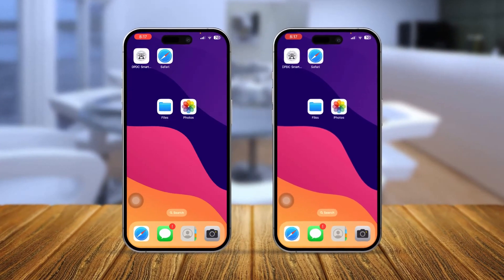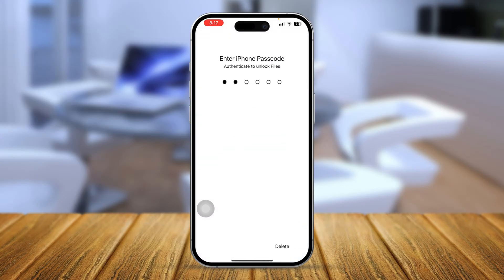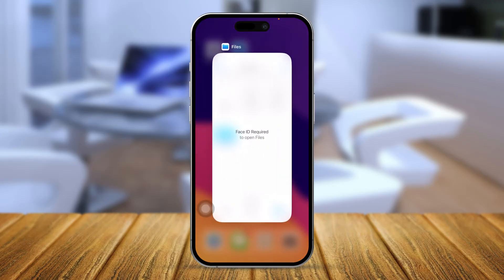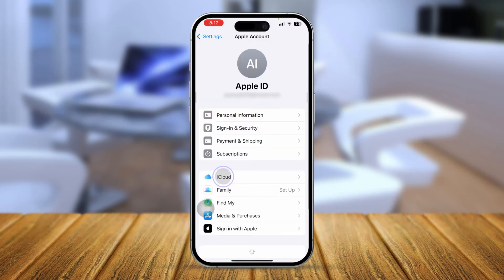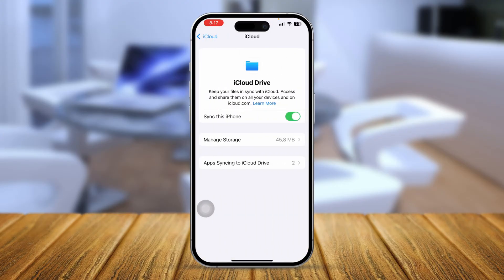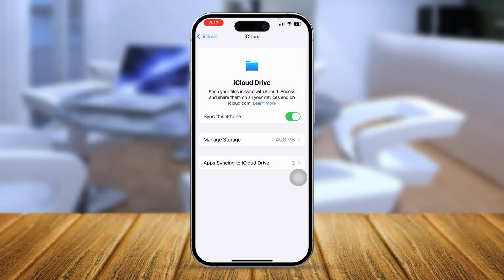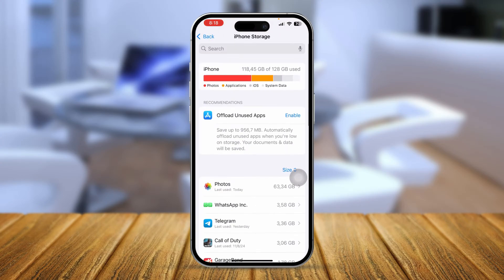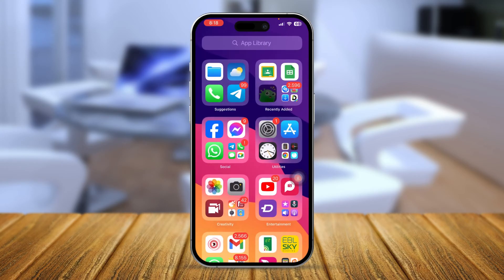How to Fix Files App Crashing or Not Working on iPhone | File App Issues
Is your Files app crashing or not working properly on your iPhone? Don't worry—we’ve got the fix! In this video, we'll cover several solutions to help you resolve issues like the app crashing, not opening, or files not loading in the Files app. Follow these simple troubleshooting steps to get your Files app back to working smoothly.